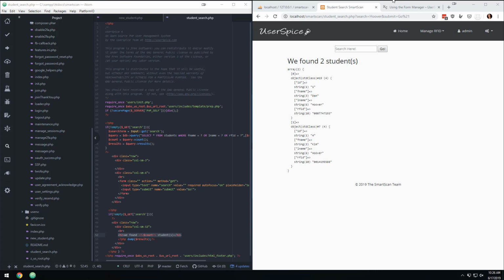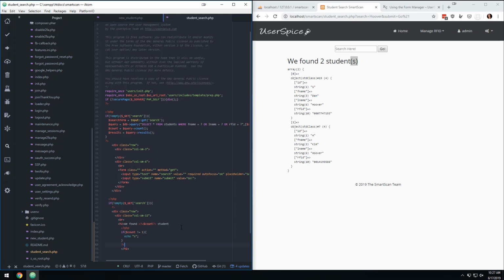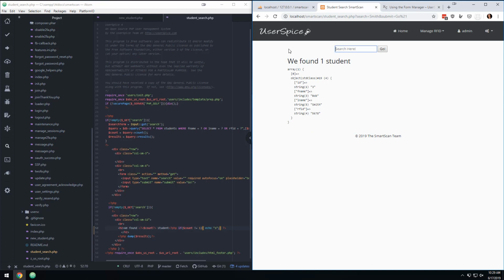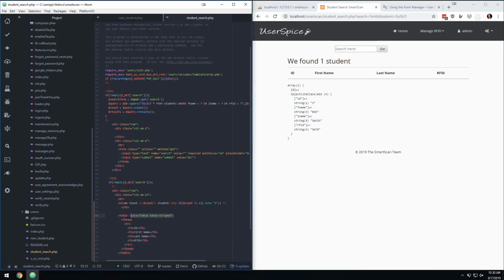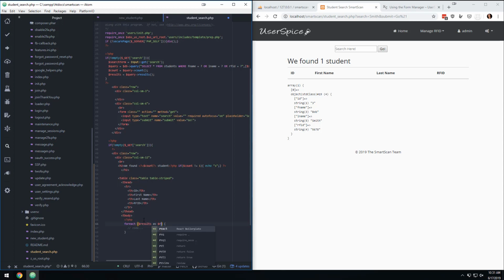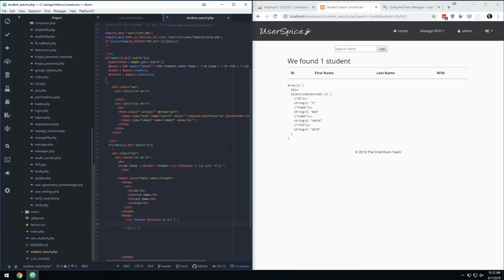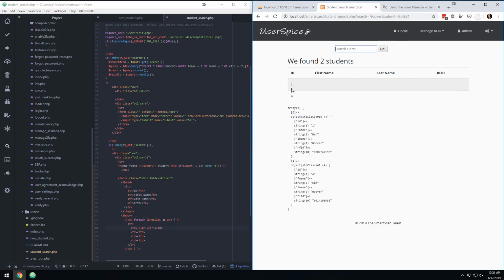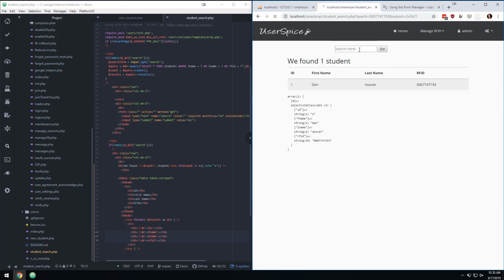Learn PHP - Making results pretty - Unit 3, Lesson 6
It's time to write real code as we develop our RFID system!